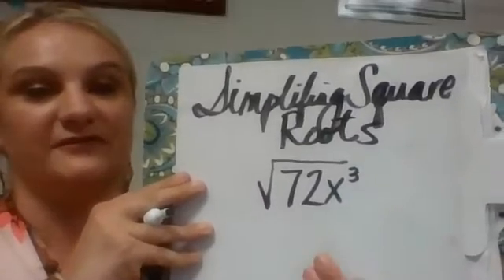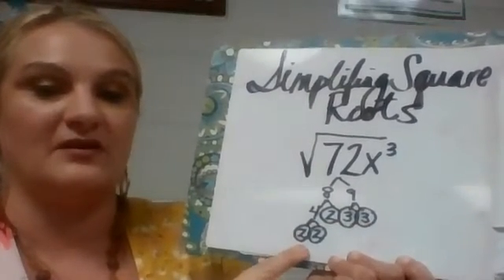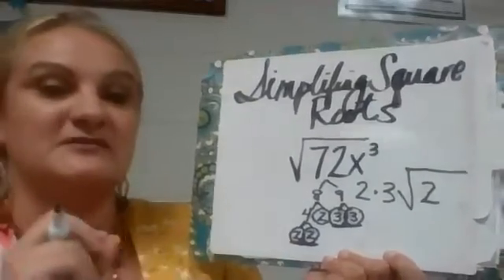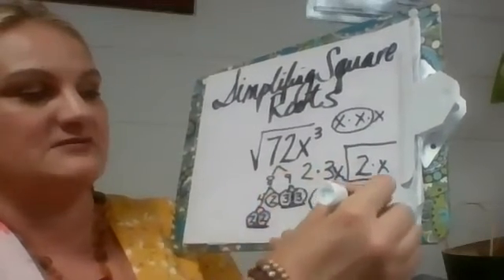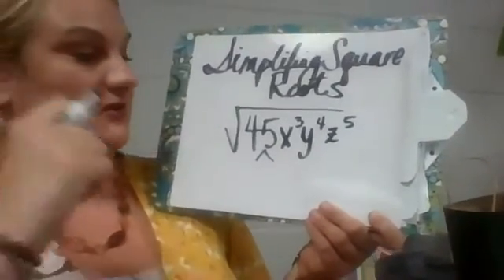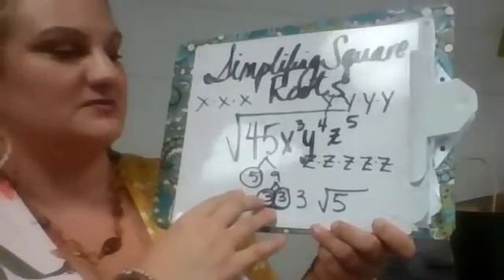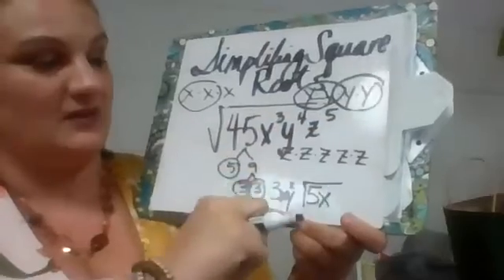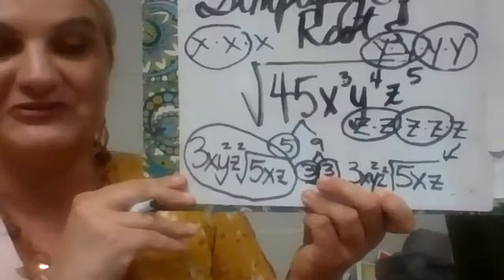Easiest way to Simplify Radical with Variables using the dating method